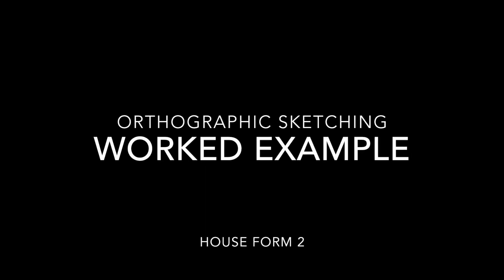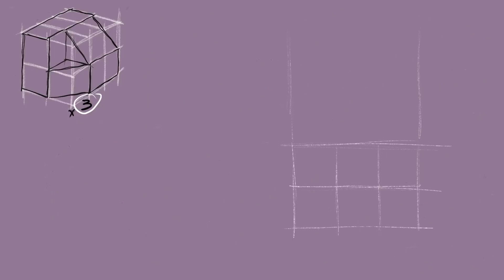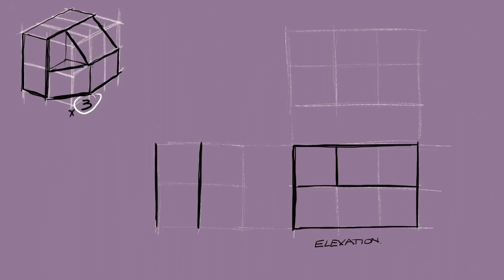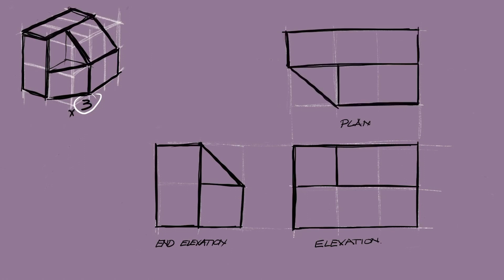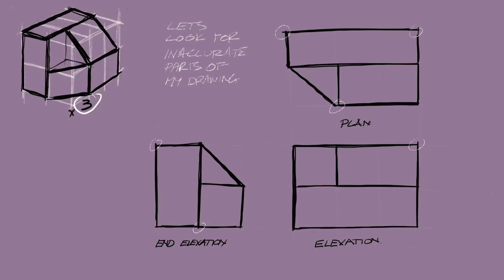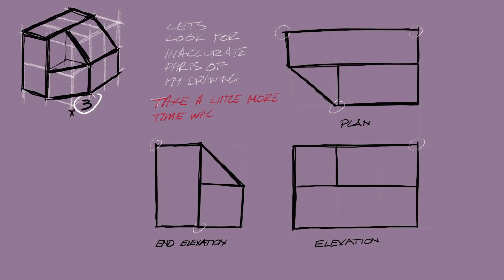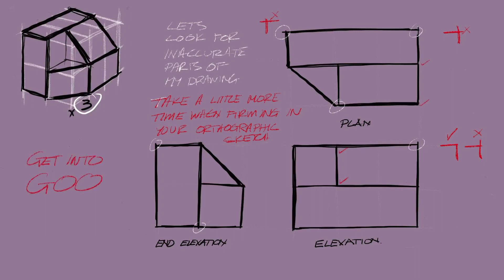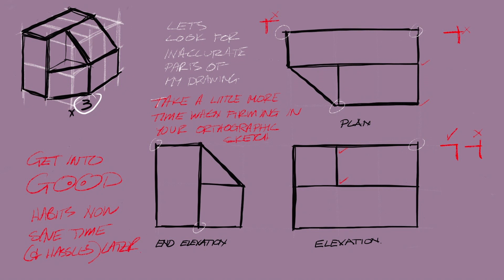Orthographic sketching house 2 worked example